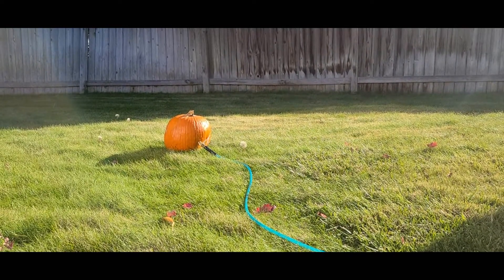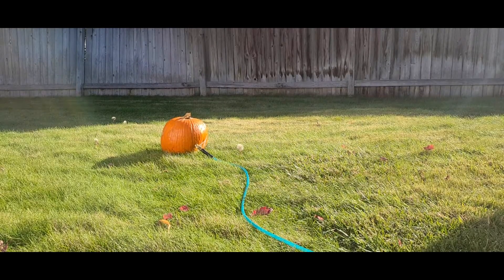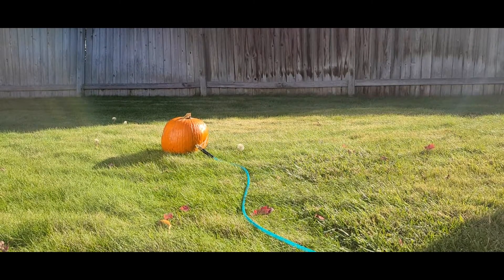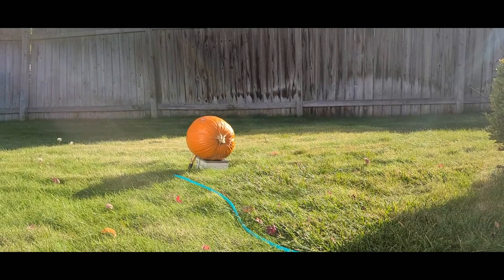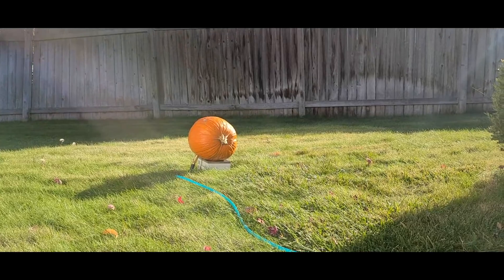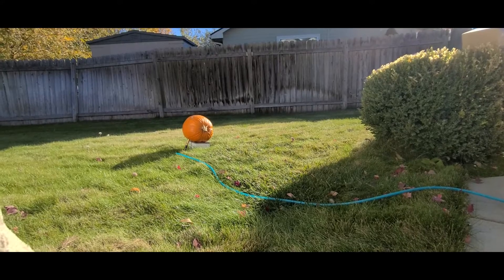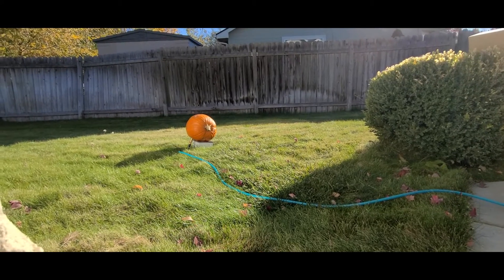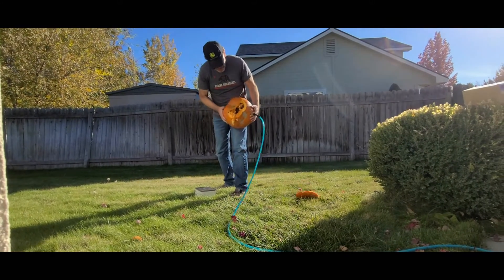Pumpkin Pressure!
Pumpkins are under a lot of pressure during Halloween! As you know, a pumpkin has a hollow center. So what happens when you put 120 PSI into a pumpkin? Lets find out!